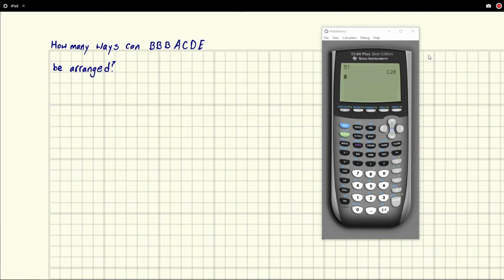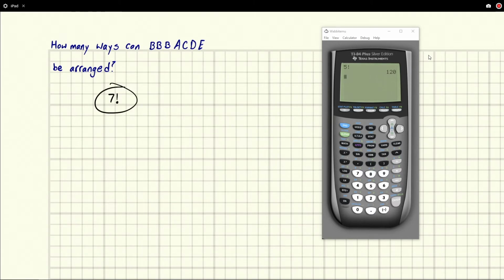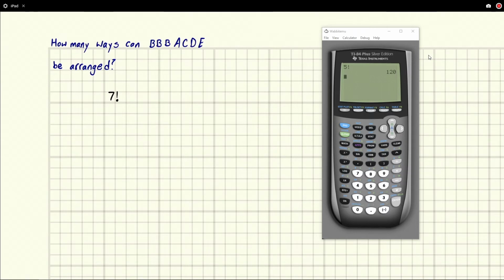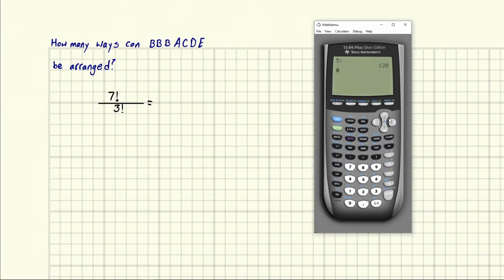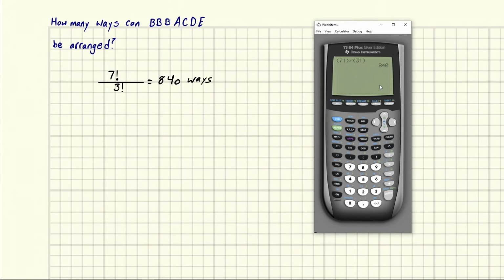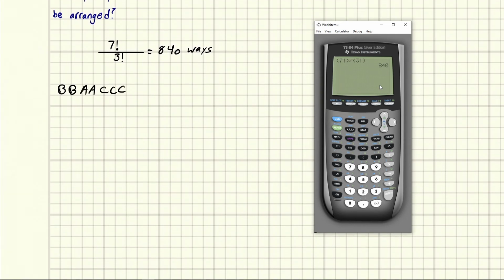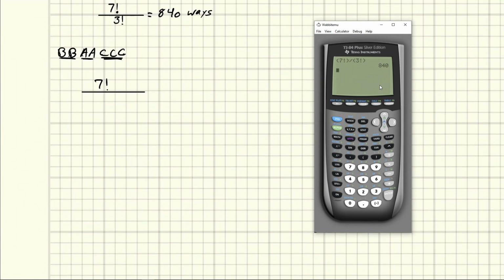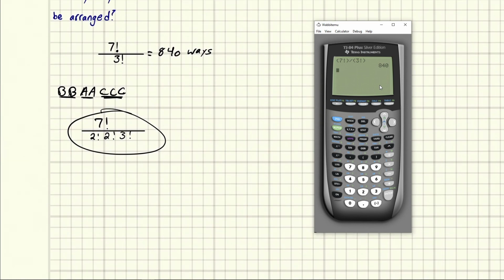How many ways can various letters be arranged?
How many ways can the letters BBBACDEbe arranged?

Time Stamps
0:00 Intro
0:14 Why we need to remove some combos
1:28 Enter values into calc
2:13 What if more things repeat
3:33 Outro